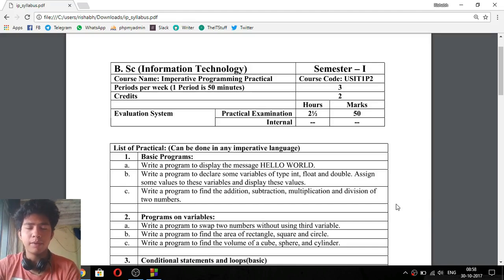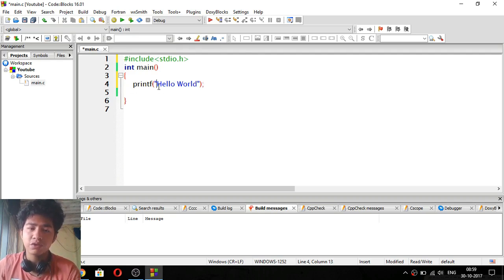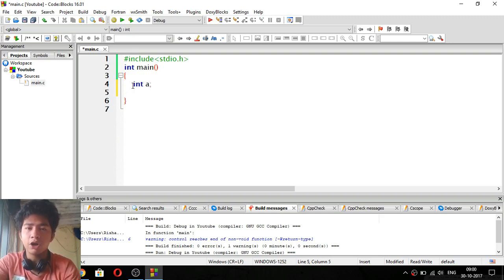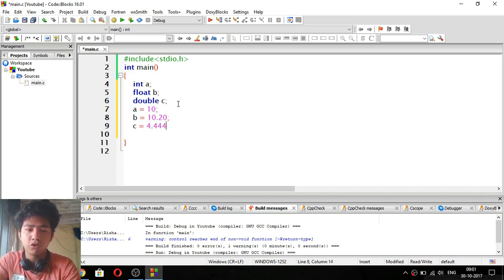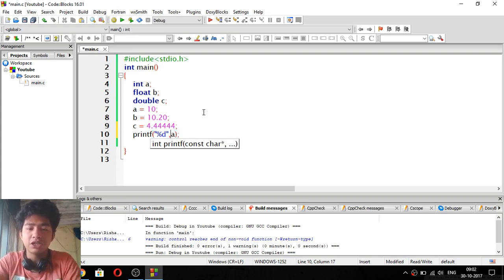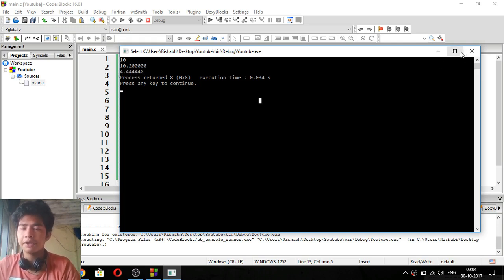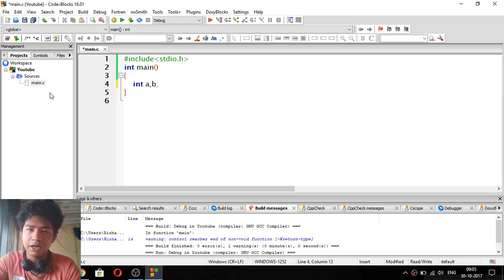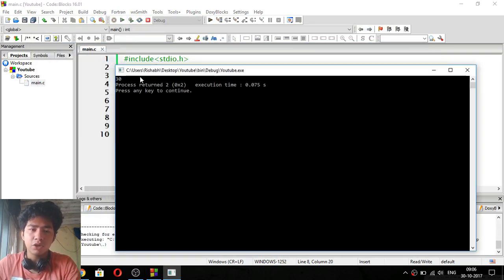1 :: Basic Programs :: Imperative Programming(I.P) Tutorial :: BSc IT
Hi People !, this is the second video in the series of Imperative Programming for  BSc IT Students.

In this video i have performed an explained the programs from the first practical named 'Basic Programs'. If you have any doubt just drop in a comment and i will help you out.